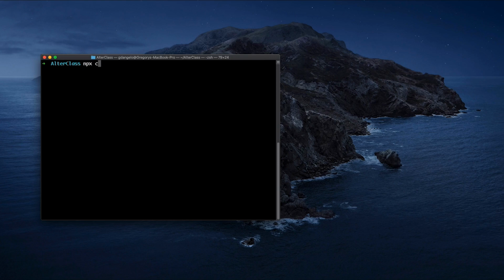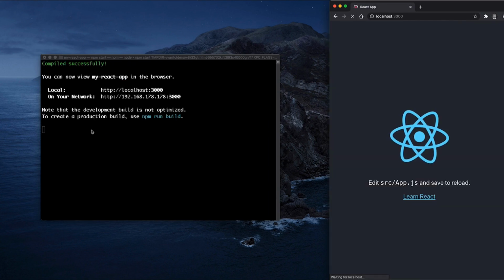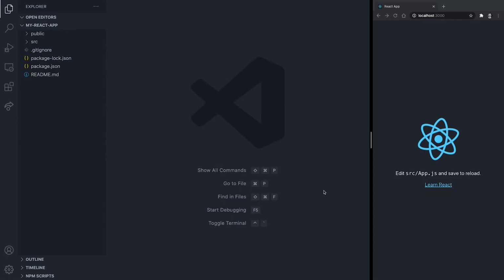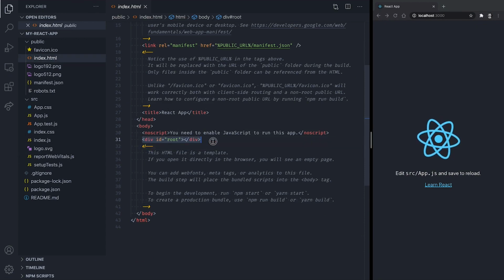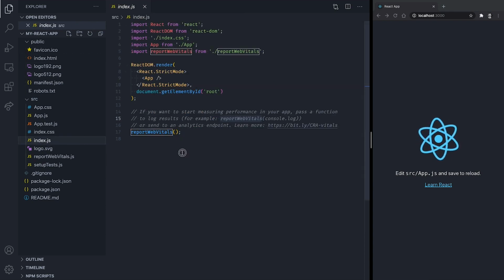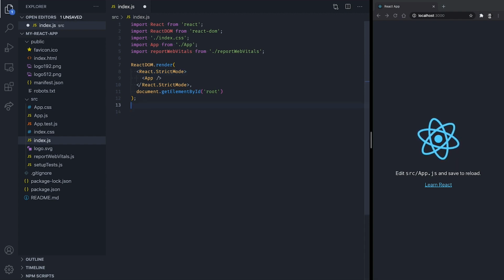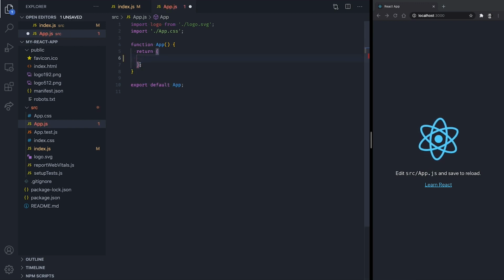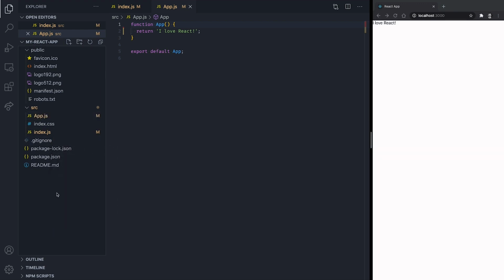01 - Create a React app from scratch with create-react-app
In this lesson, we'll start a new React project using create-react-app.

create-react-app is the easiest way to get started with React. This CLI tool will scaffold a bare-bones React application pre-configured for you, so you don't have to worry about tooling like webpack, babel, etc.

Once installed, we'll briefly explore the structure of our newly created React app, and take a look at the most important files, and do some cleanup, so we're ready to get started.